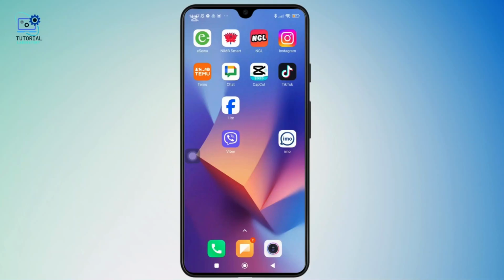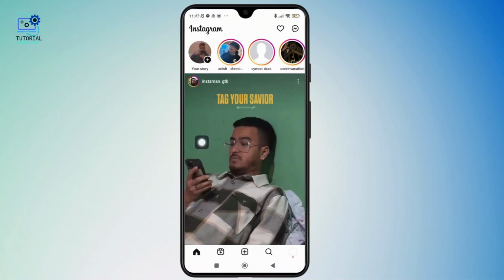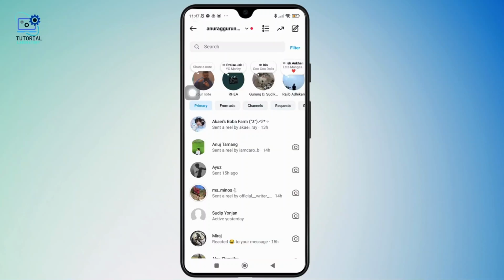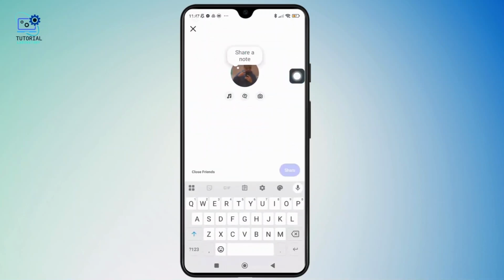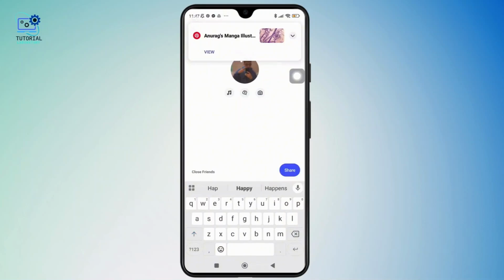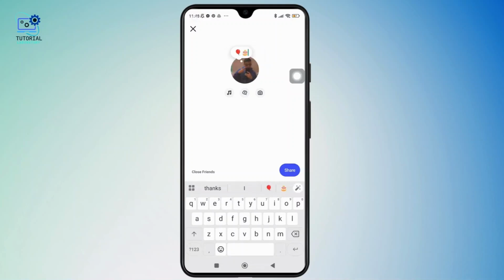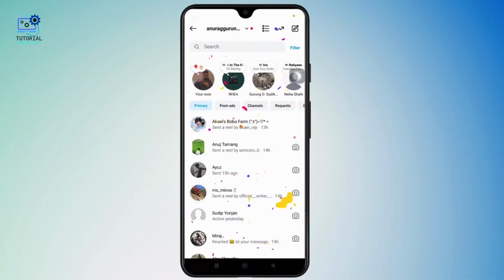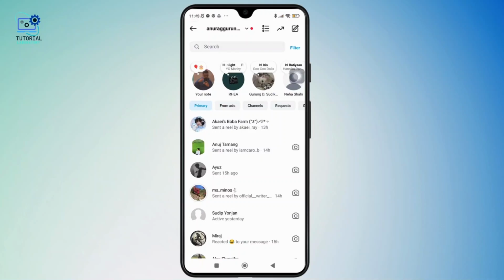How to Add Effects on Instagram Notes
In this video, you'll learn how to add effects to your Instagram notes using special emojis for a fun and creative touch. Instagram offers hidden effects triggered by celebration-themed emojis like balloons, birthday cakes, and party poppers. These effects create a celebratory animation, making your notes more engaging and exciting. Follow these easy steps to make your Instagram notes stand out with a festive vibe.

Chapters:
00:00:00 - Introduction
Learn how to add fun effects to your Instagram notes using emojis.

00:00:05 - Open Instagram App
Launch the Instagram app on your phone to begin.

00:00:10 - Access Instagram Notes
Tap on the chat icon, then your profile icon to access your Instagram notes.

00:00:15 - Type Your Message
Type anything you want to include in your Instagram note.

00:00:20 - Use Celebration Emojis
Add celebration emojis like balloons, birthday cakes, and party poppers.

00:00:30 - View the Effects
Watch the celebratory animation with balloons and confetti appear on your note.

00:00:40 - Conclusion
Learn how to make your Instagram notes more festive and engaging with this simple trick.